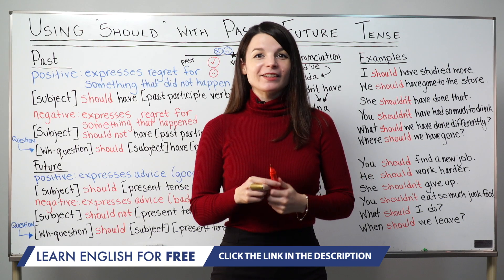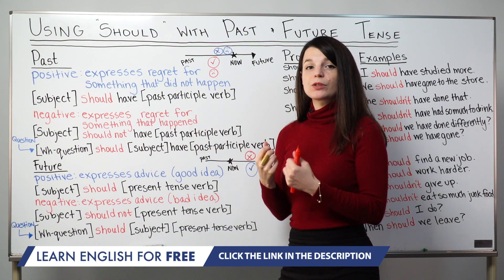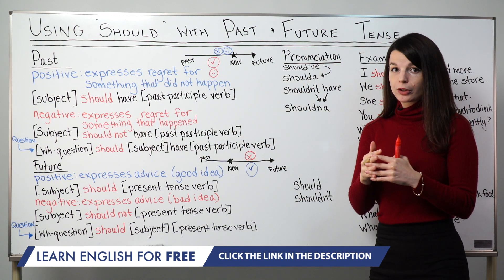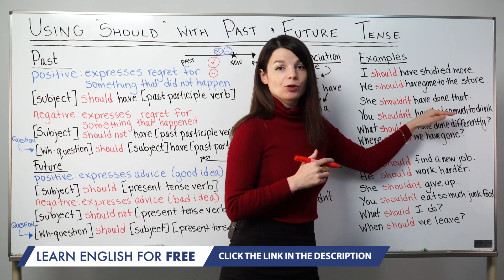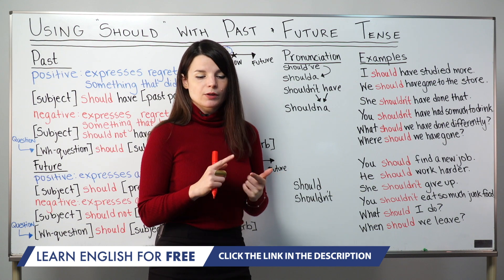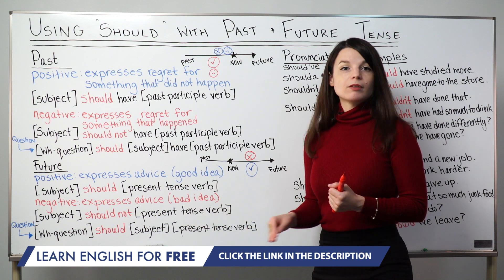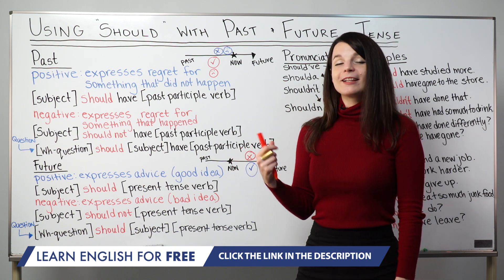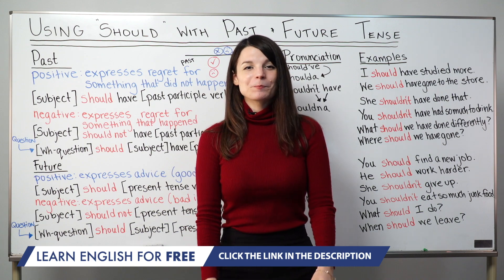Using "should" in the past and future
Click here and get the best resources online to master English grammar and improve your vocabulary with tons of content for FREE! ↓ Check How Below ↓